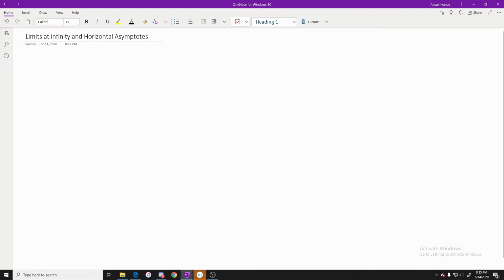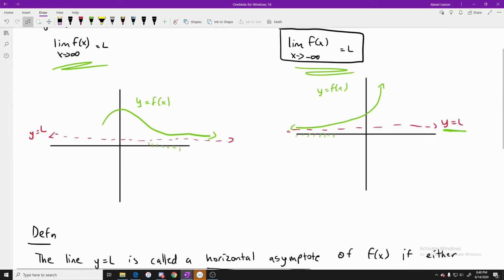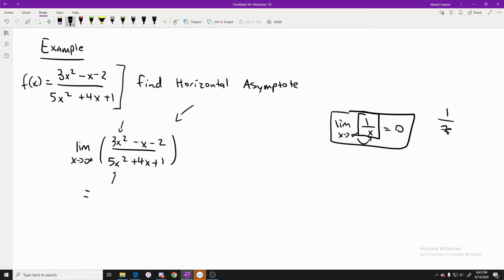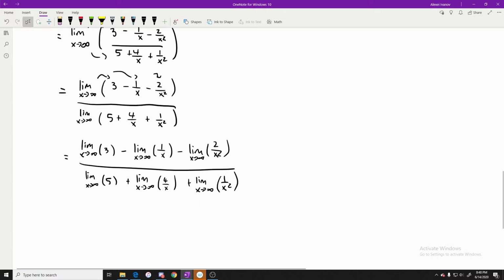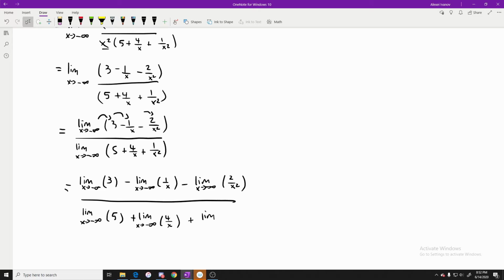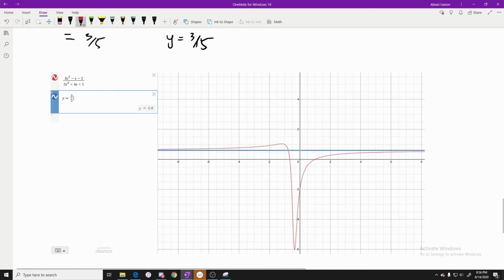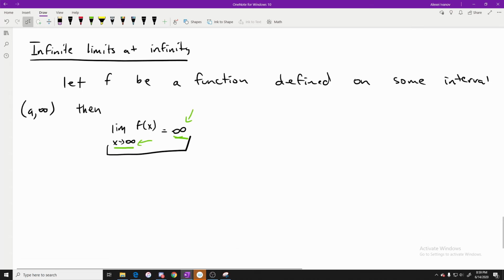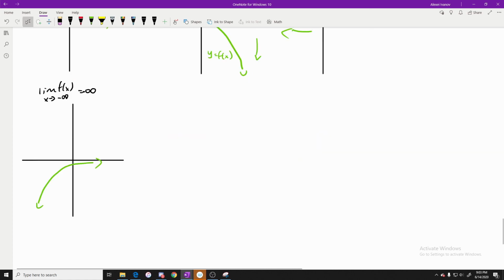Calculus 1 | Limits at Infinity and Horizontal Asymptotes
Welcome to my Calculus 1 Series where I talk about all the fundamentals of Calculus 1. In this video I go over limits at infinity and horizontal asymptotes. I also include a worked example.